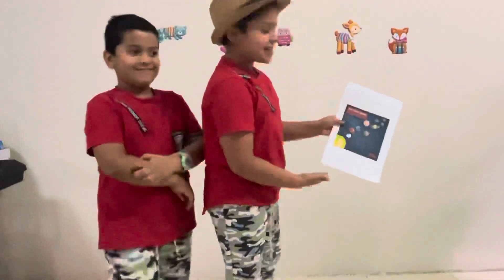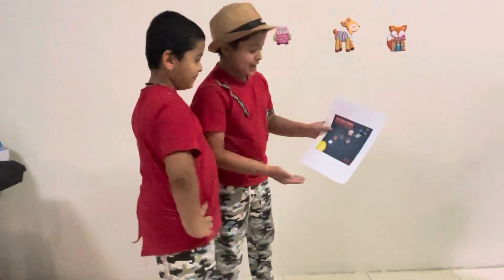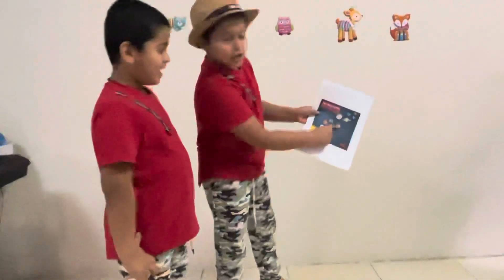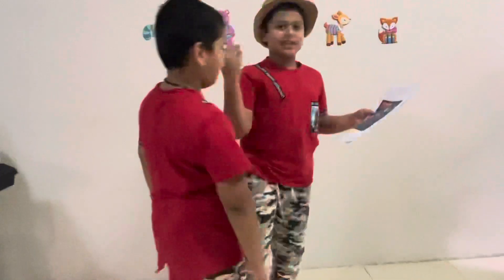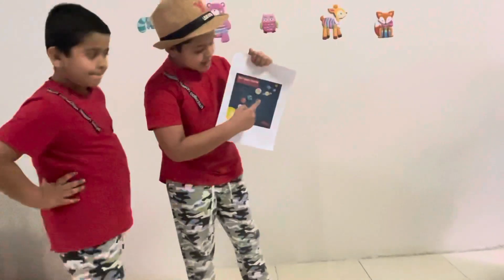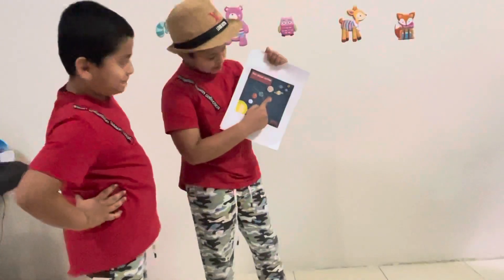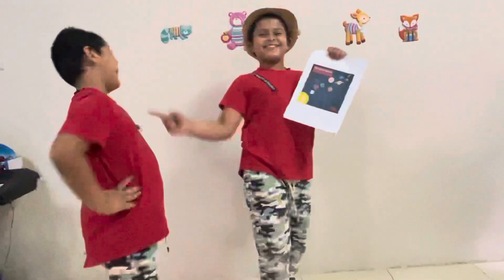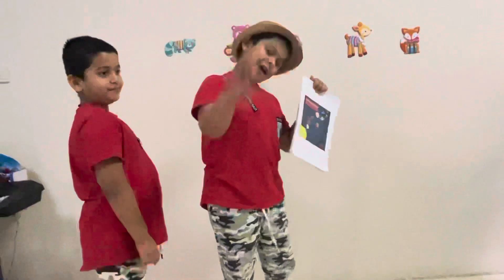Quiz planet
Quiz time